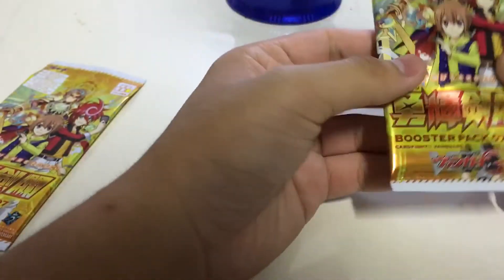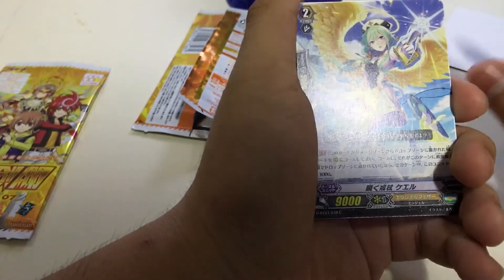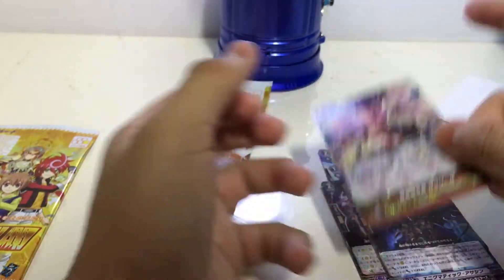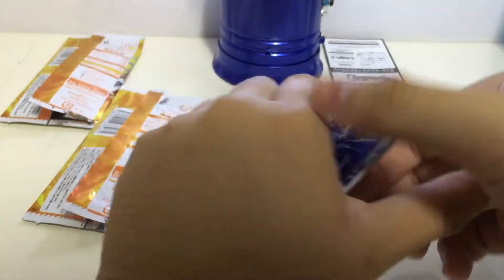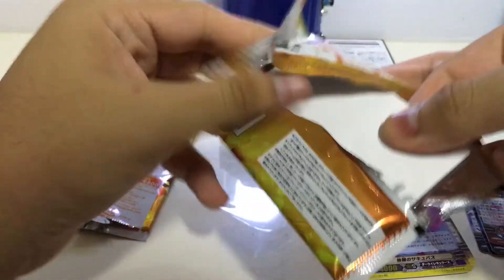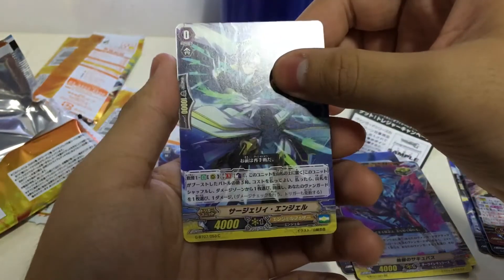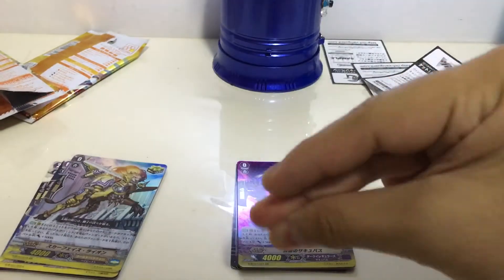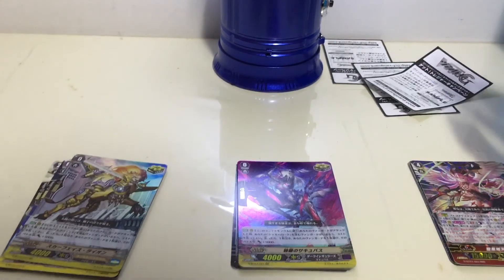Announcement+Pack Opening!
Hey Guys! InseDinsCirqueSG here
So so so sorry for not uploading for so Long! But do enjoy this short video
Now that we have 70+ Subs! We will do our best to bring more AWESOME NEW AMAZING Content to the channel